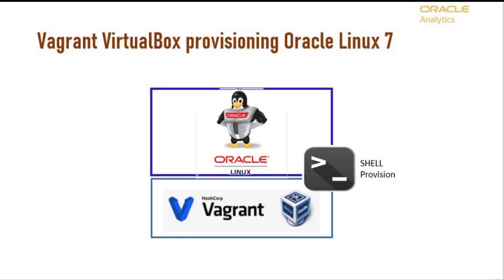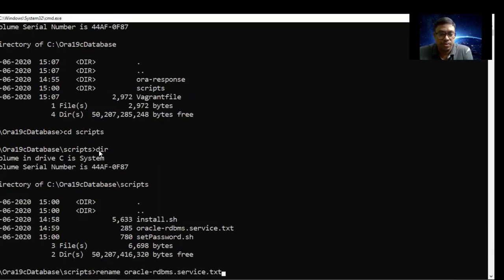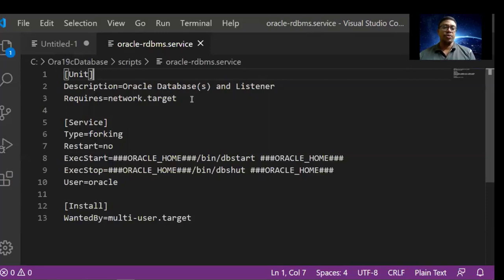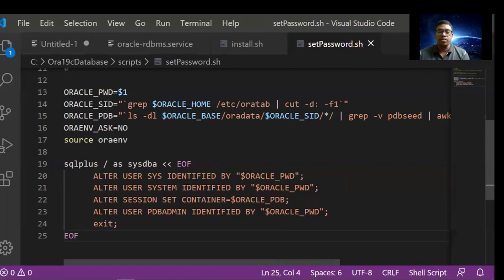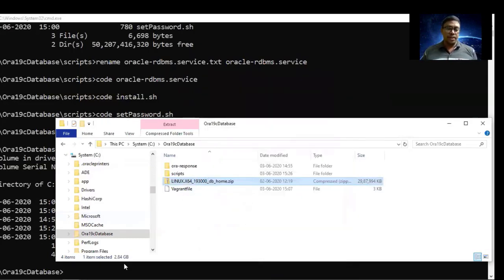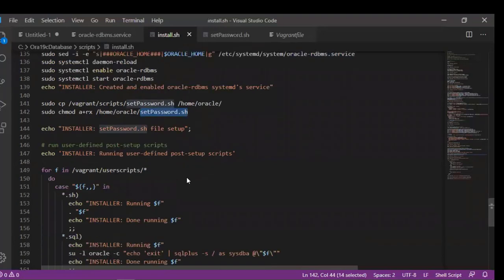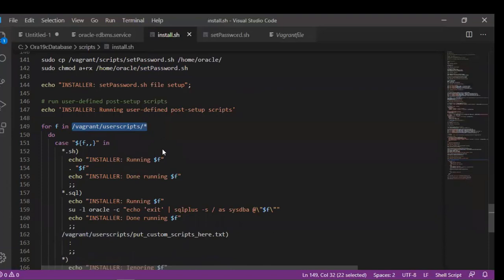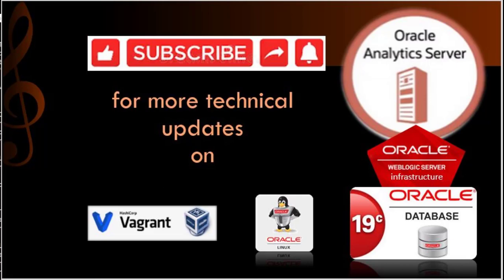Oracle Database 19c on Vagrant and run DBCA in Silent mode installation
20 minutes to bring up OracleDatabase19c it uses SilentMode Installation on Vagrant code on Oracle VirtualBox. Those we are new to Oracle DB can learn with minimalistic usage of Oracle Database with a very small size is 2GB RAM. This is my
freevideotutorial for all students who are interested in learning Database Basics.

Complete automation of Database installation and configuration, same process can be used for any of the Oracle versions.

Automation of Database creation using DBCA in silent mode.